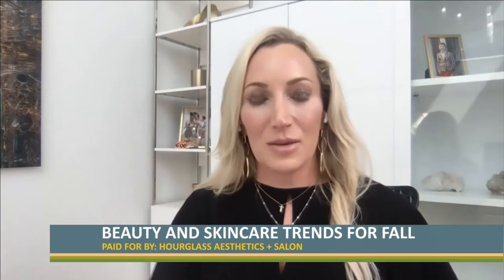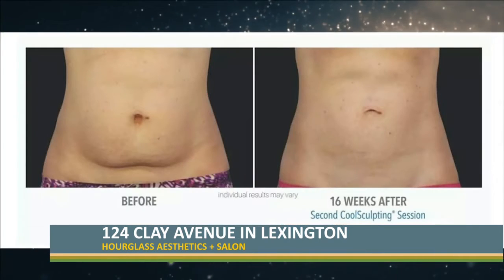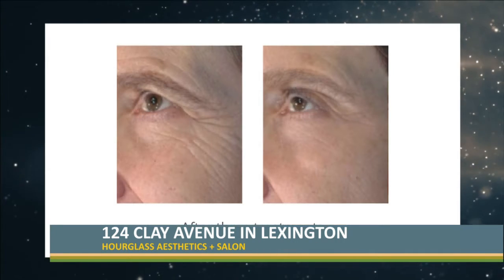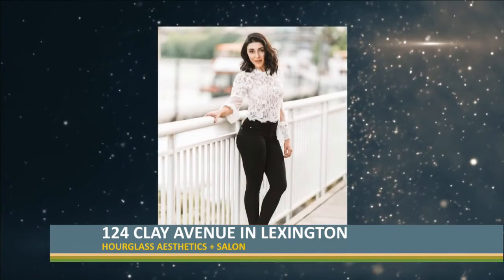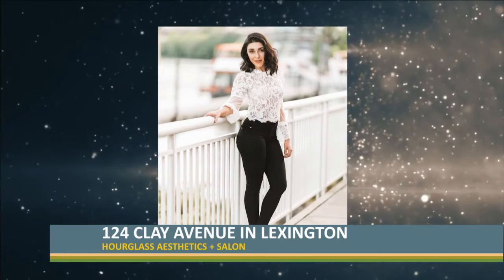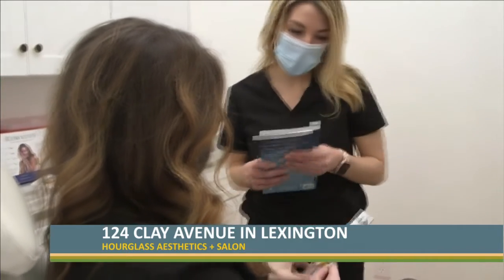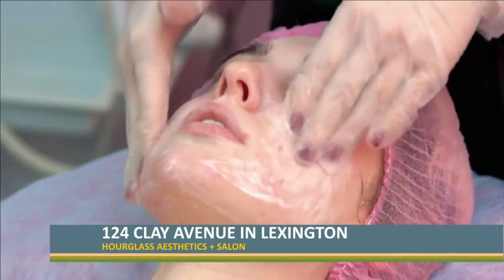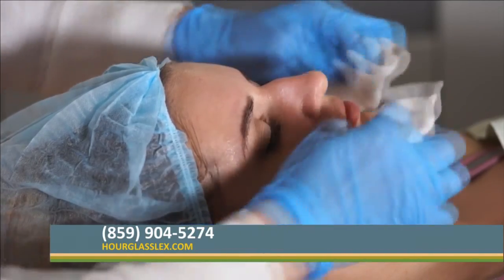Hourglass Aesthetics + Salon shares beauty and skincare trends for fall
Beth Hourigan, owner of Hourglass Aesthetics + Salon, shows us the latest treatments and trends for fall.